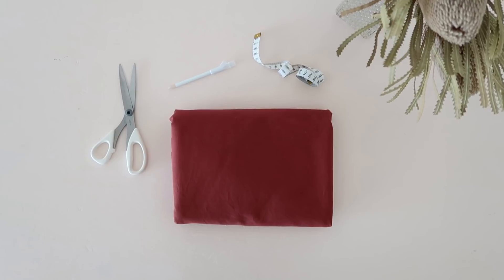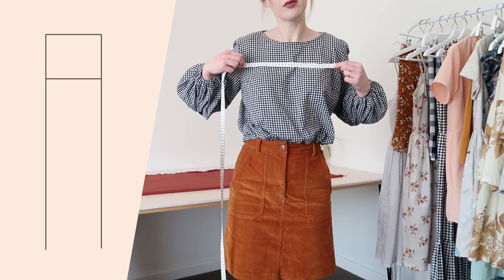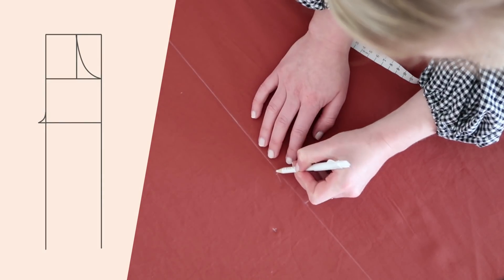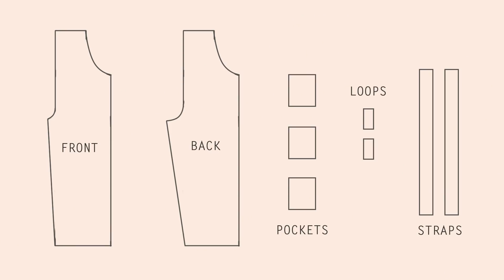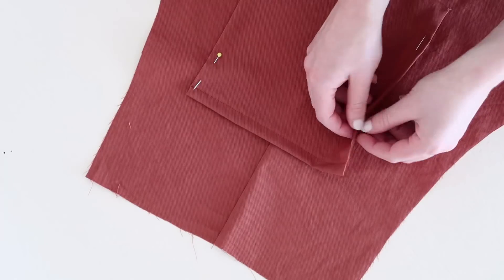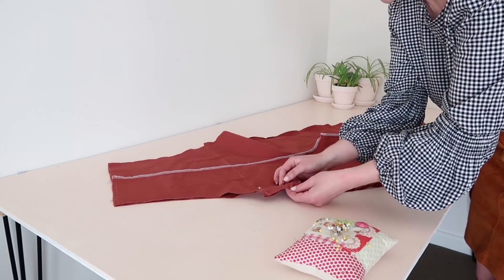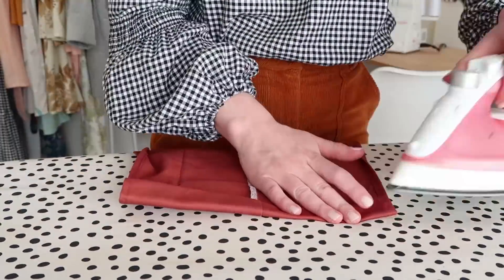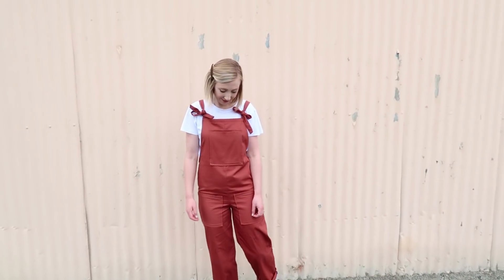How To Make A Jumpsuit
How to make a jumpsuit from scratch!

This jumpsuit is inspired by the Lucy and Yak dungarees that I’ve been wanting to make for myself for such a long time, and I’m so happy with how they have turned out!